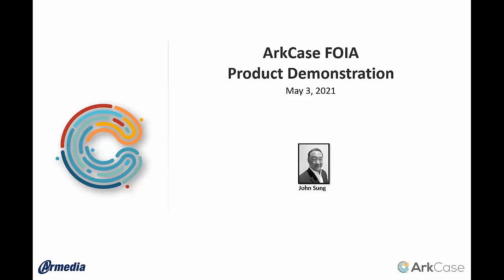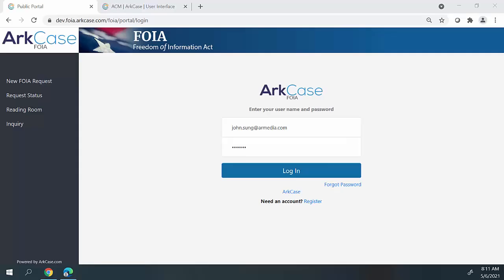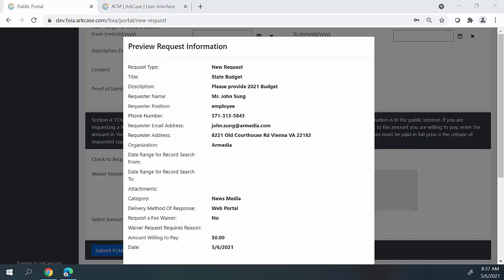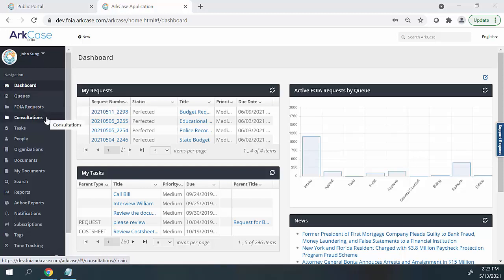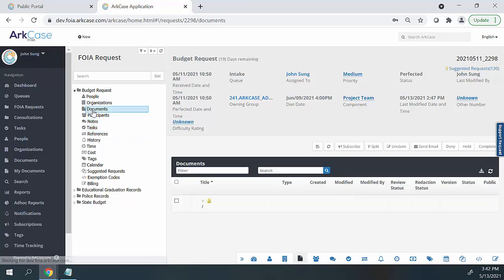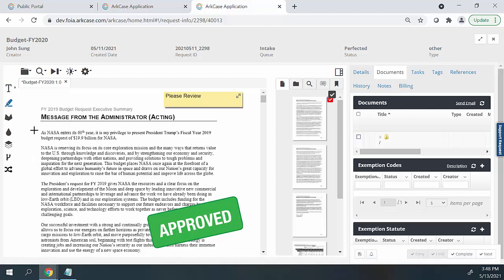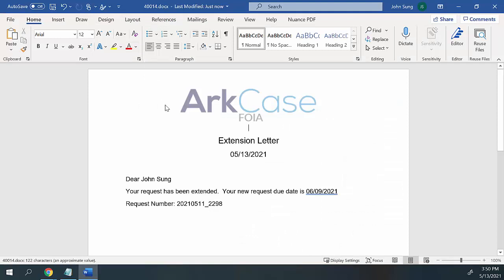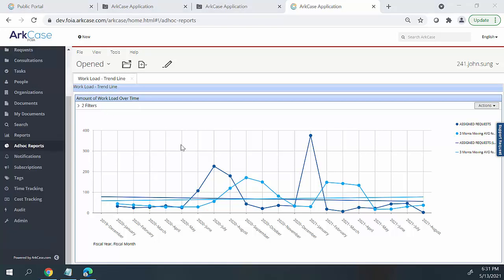ArkCase FOIA Demo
A demo of the ArkCase FOIA solution.